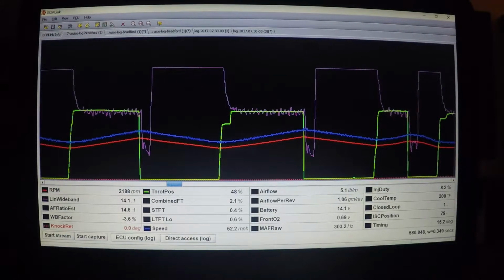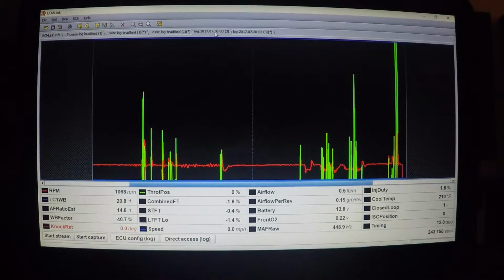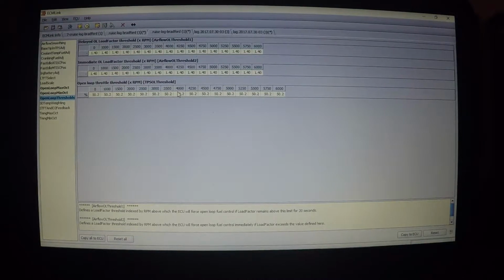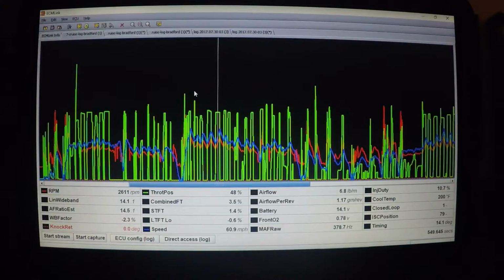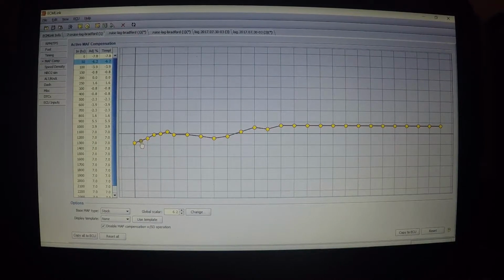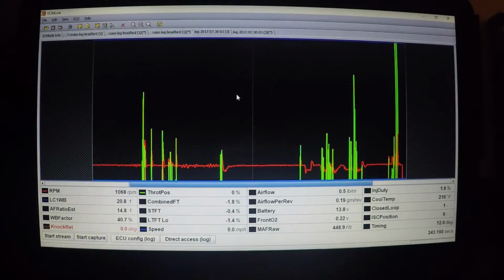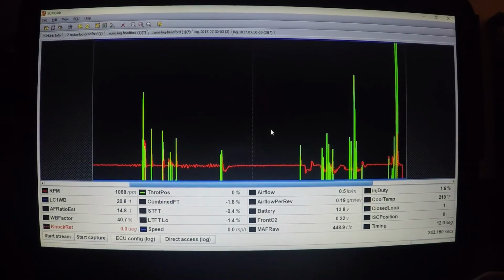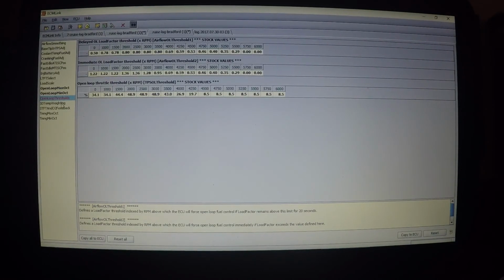Tuning cruise with a Maf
Dialing in cruise with a maf. Easiest and fastest part of tuning with Ecmlink. If there's a constant clicking noise I apologize. Not sure what it was that was causing it.

If these videos help you and you'd like to donate to a family in need (mine), feel free to donate to PayPal where your funds are greatly appreciated.